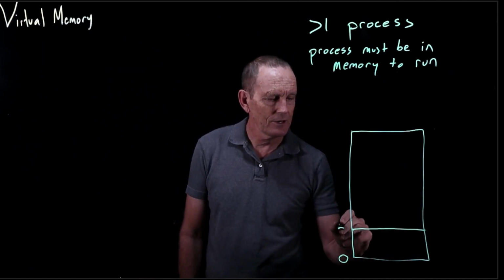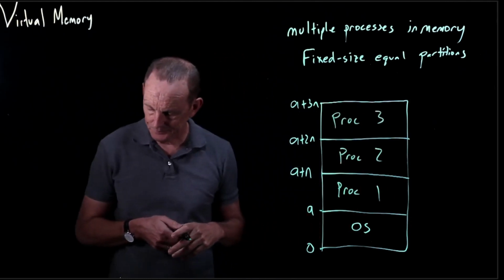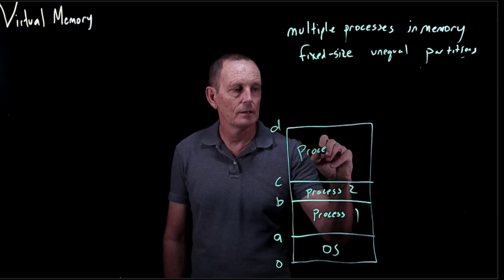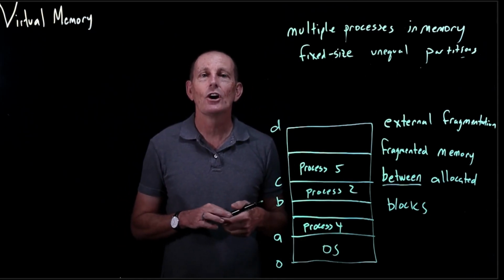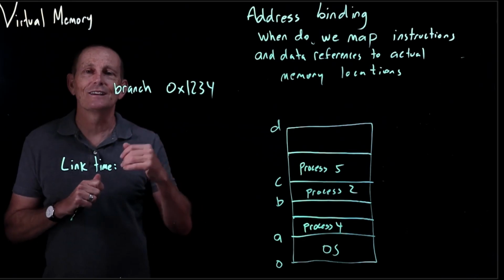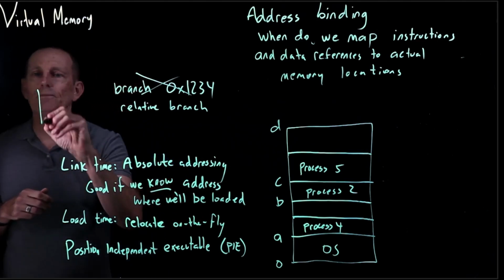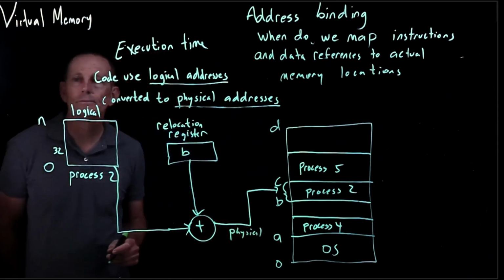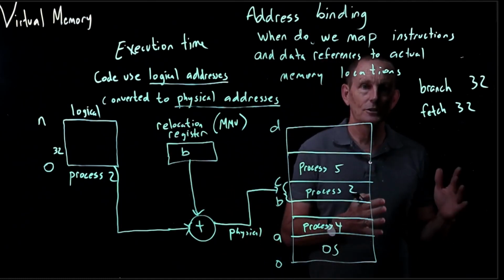CS 134 OS—5.1 Multiple Process in Memory